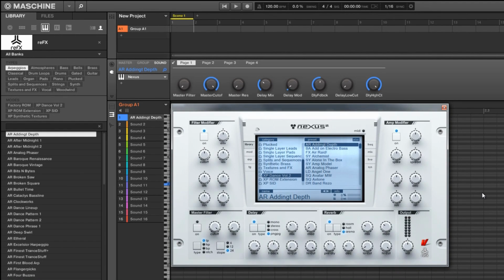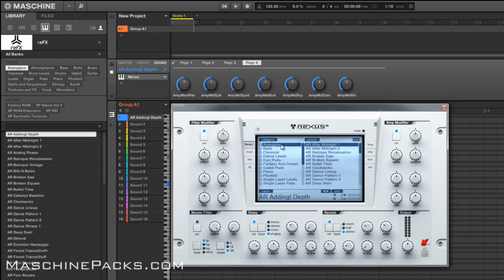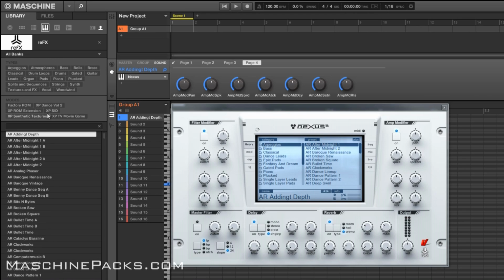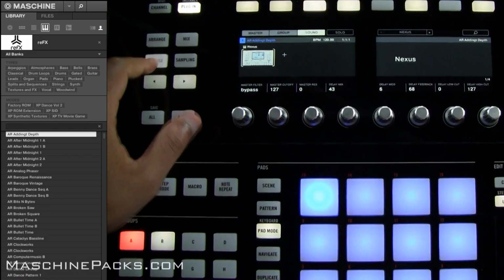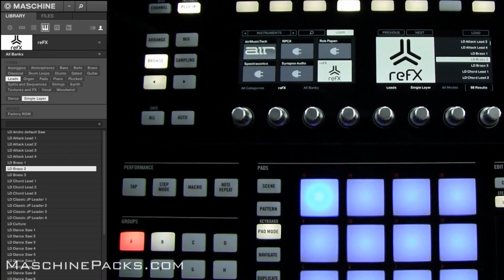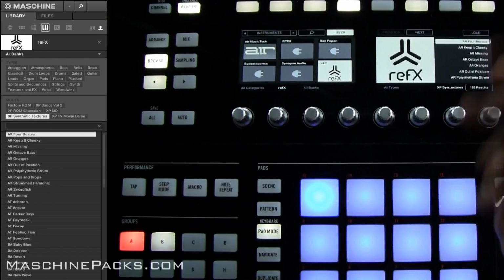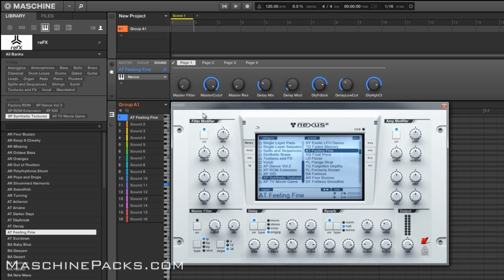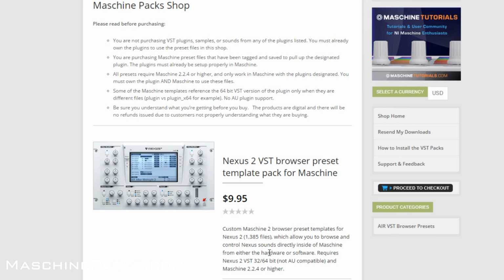Browse and Control Nexus 2 Sounds Directly in Maschine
This collection of templates lets you browse, load, and control your Nexus 2 VST sounds directly in Maschine. You must own both to use these templates.